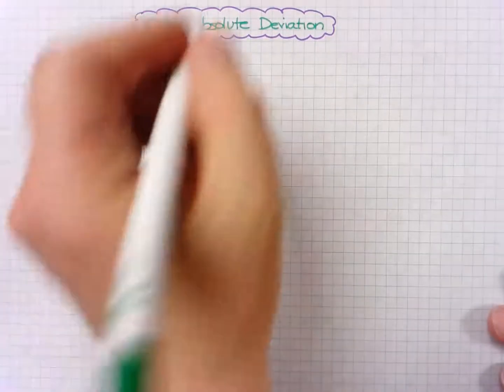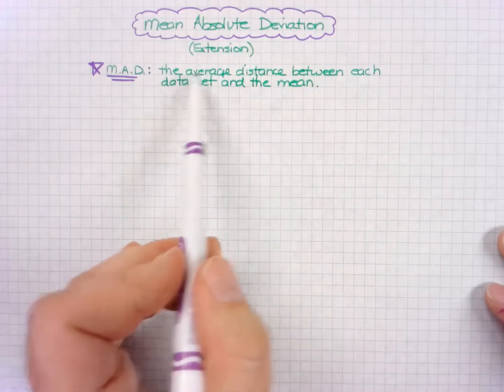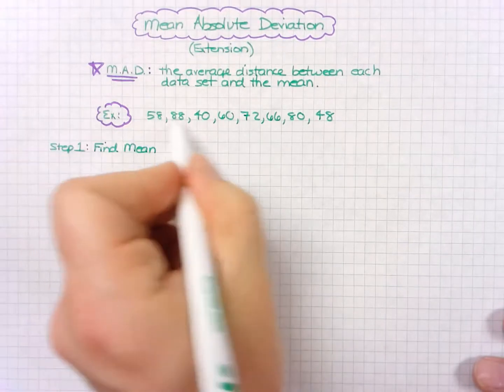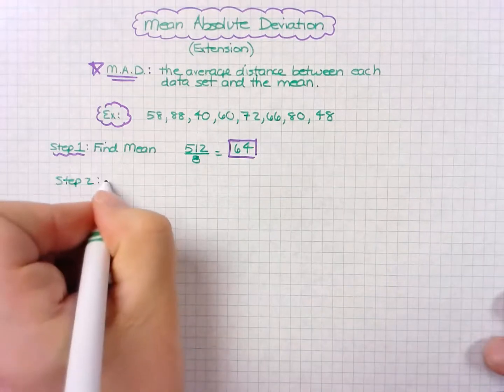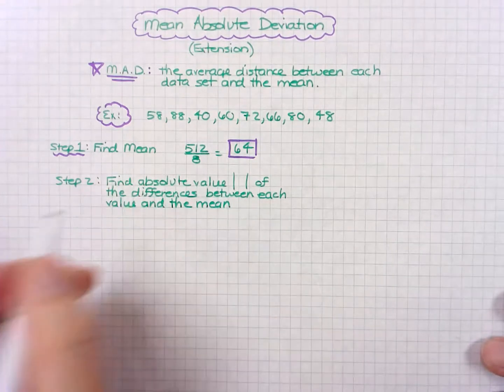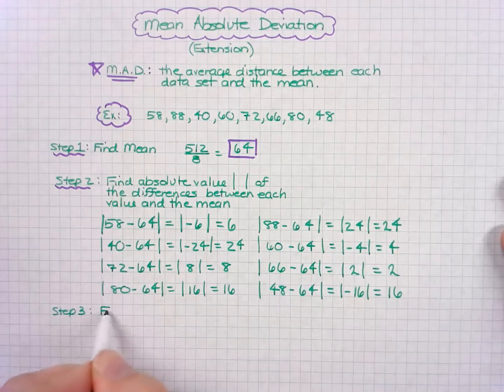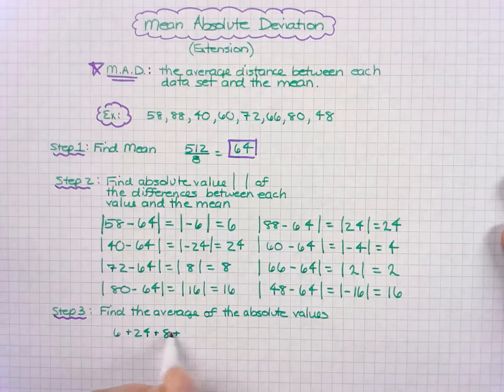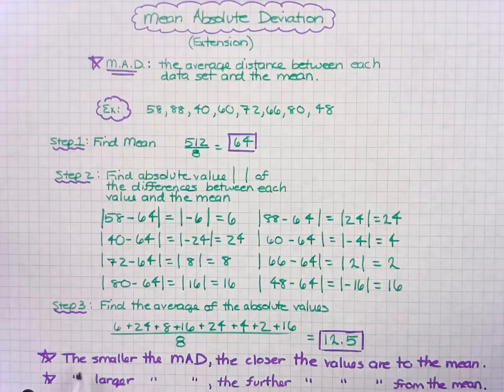6.SP.5- Mean Absolute Deviation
How do I find the mean absolute deviation of a data set and how is it useful?